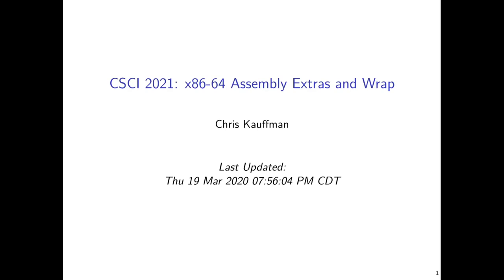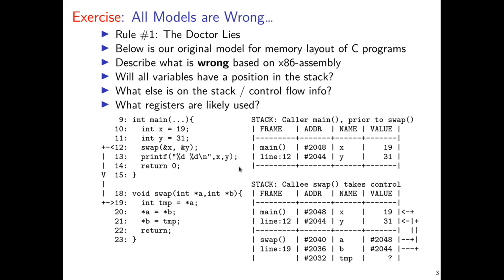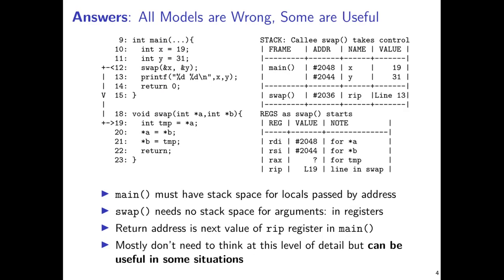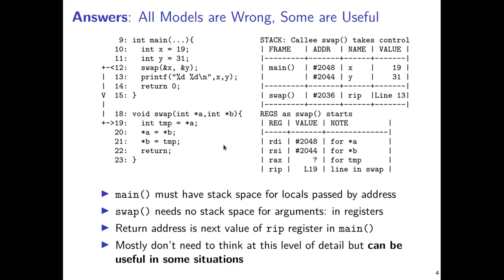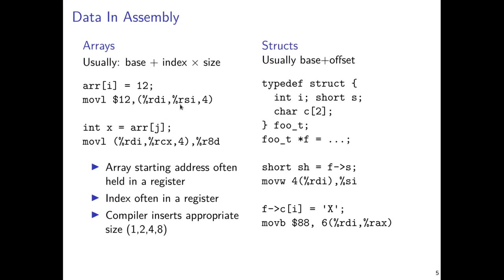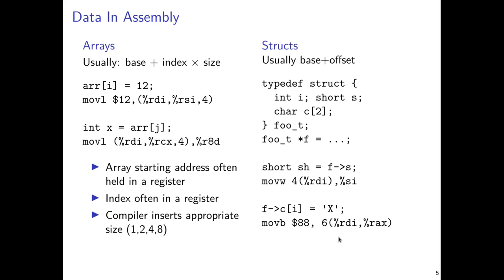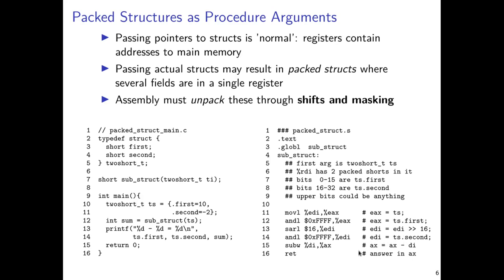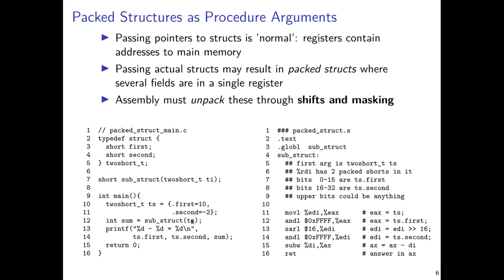UMN CSCI 2021 08 Assembly Extras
Discussion of data layout of arrays and structs, structs as function arguments, security features compiler uses in assembly, and floating point operations at the assembly level.